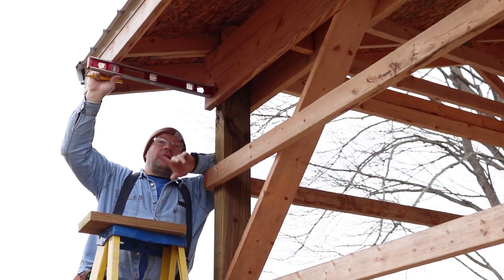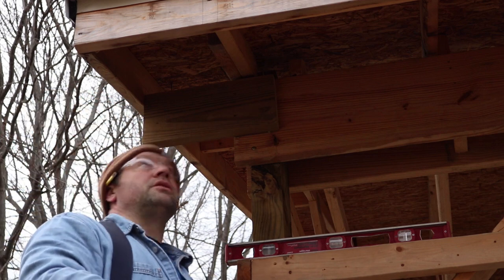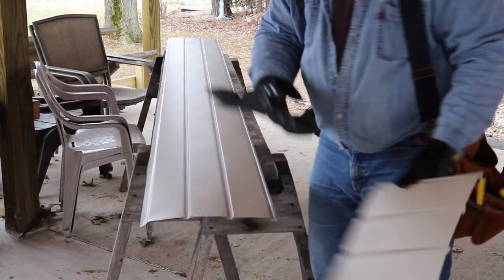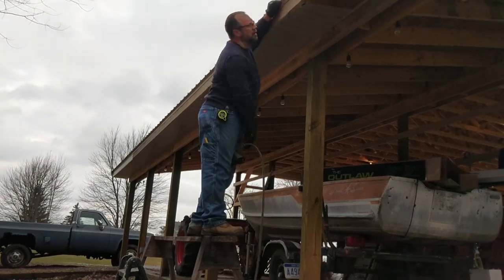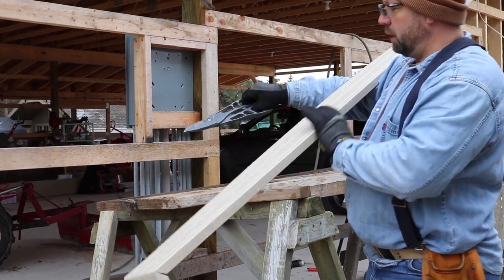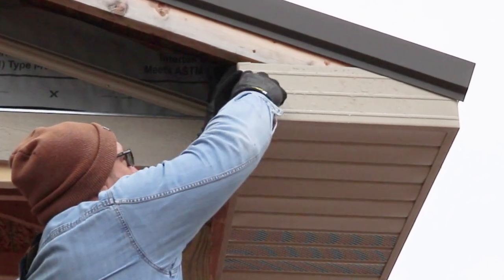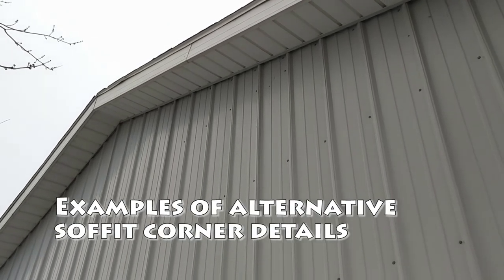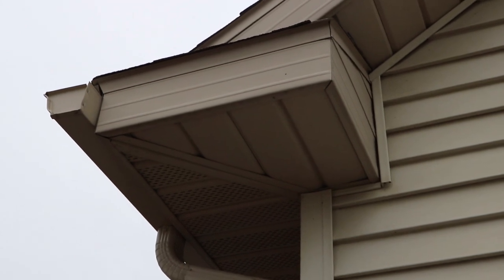Boxed Soffit & Fascia Details - Gable End Soffit Framing - Pole Barn Workshop Build Series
Here's how to frame a boxed soffit on the eave and gable end of a building. This is how I did my pole barn workshop, and at the end of the video I also show a couple other ways to frame the soffit.
I like to box my eave soffit out to the edge of the gable overhang. I think this creates a nice detail.